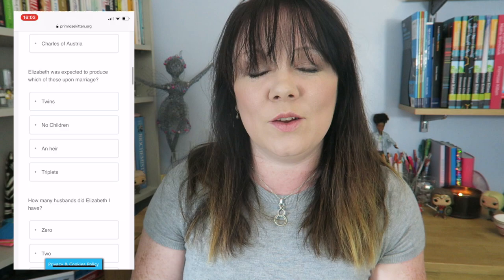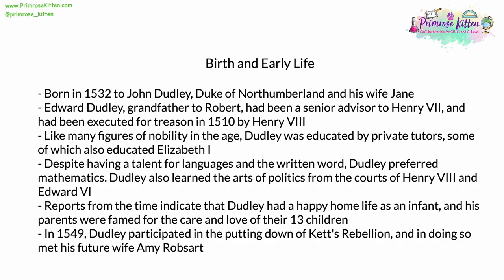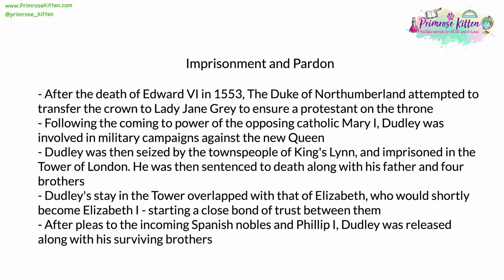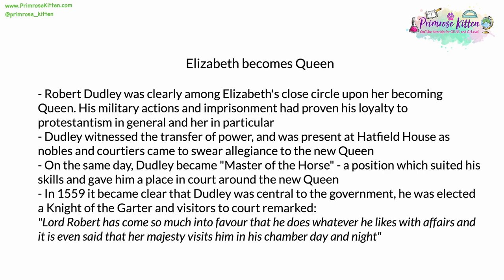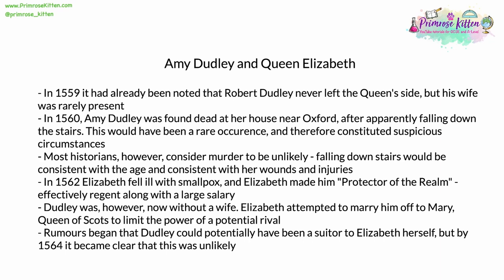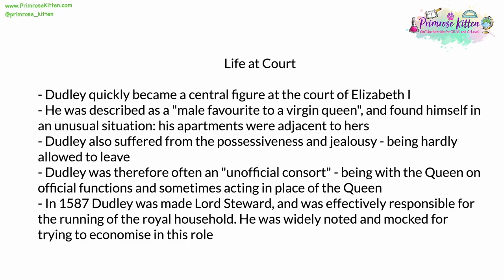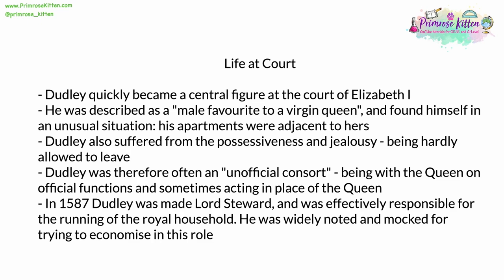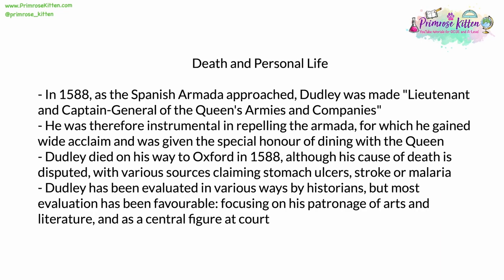Robert Dudley, 1st Earl of Leicester | Elizabethan England Revision for GCSE History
GCSE history is a great GCSE to learn about the whole and how modern life has been shaped by the past! These grades are the stepping stone to your future, the grades you get now will open doors in the future.

Find the online course for GCSE history from there you can download the free revision guide